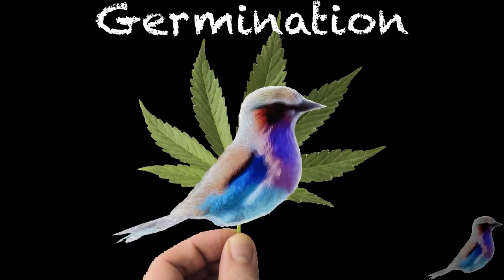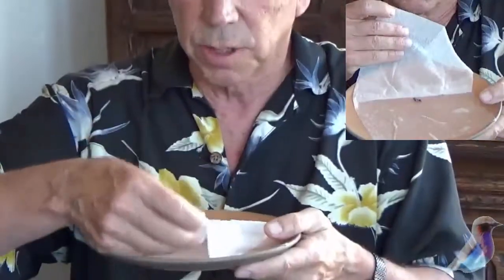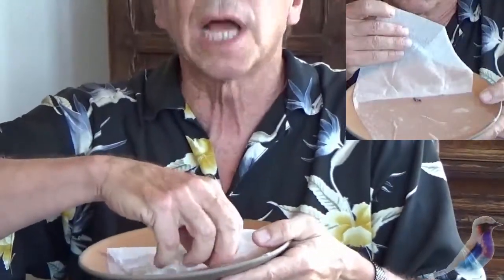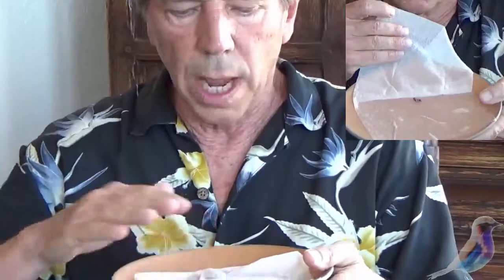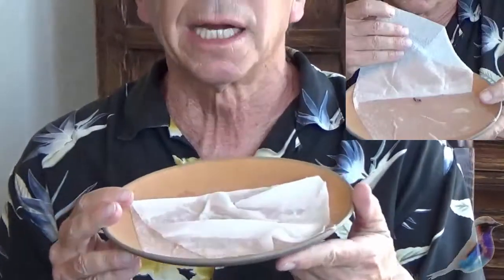THEBUDVISOR.COM - Video Series: GermStage